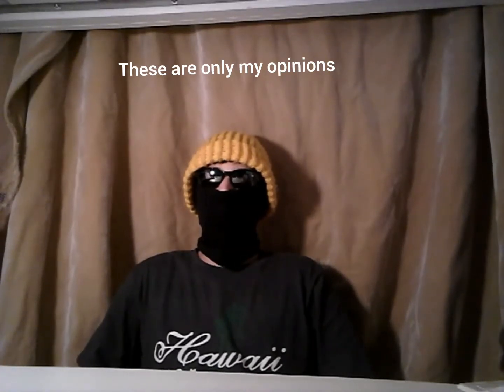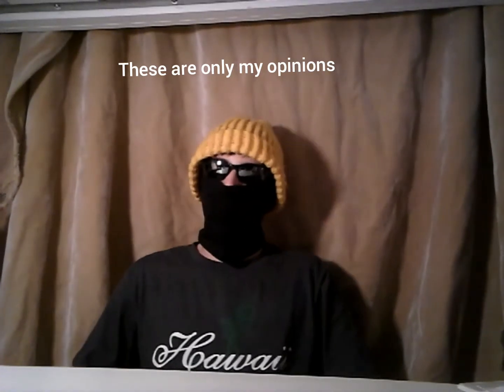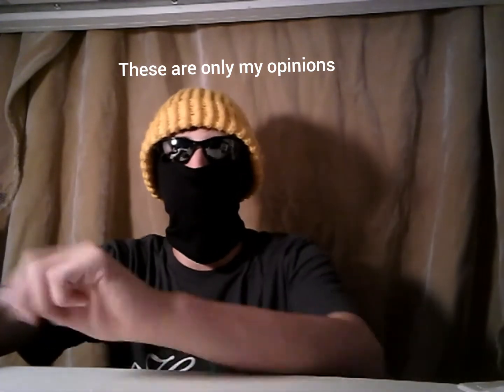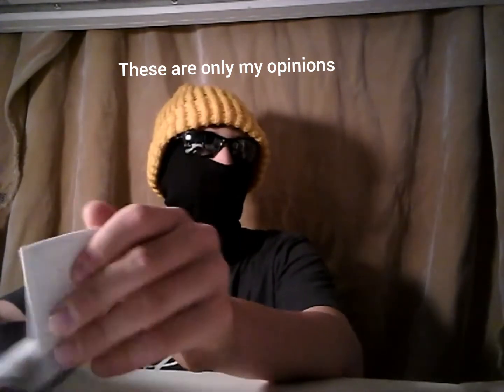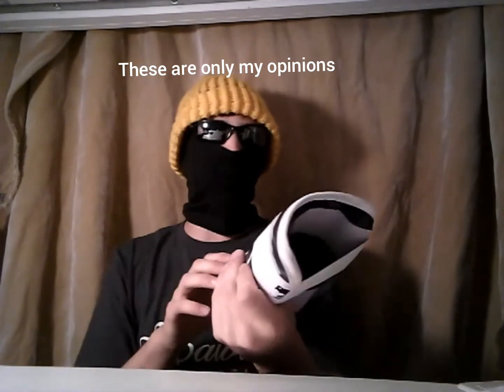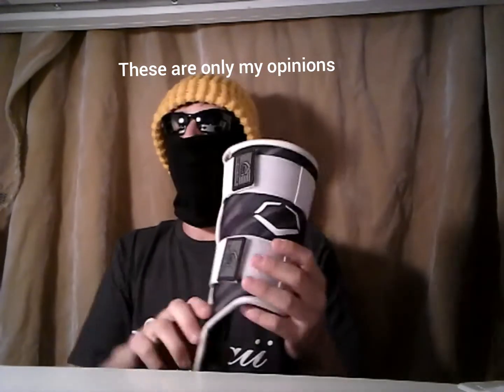Evoshield leg guard review by player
All of these are my opinions and any decisions you make based on the video do at your own risk but I do like my leg gaurd